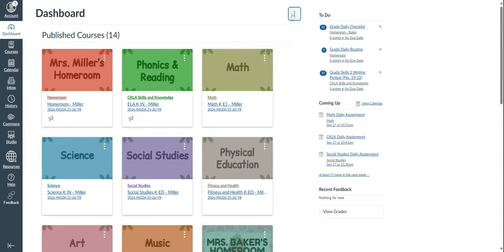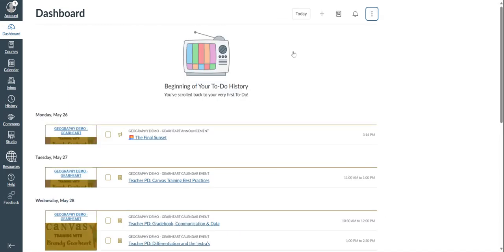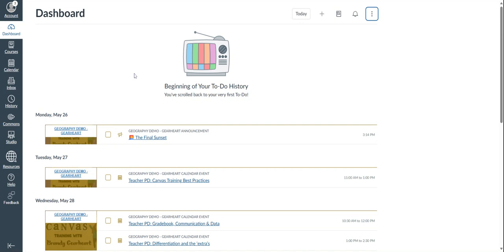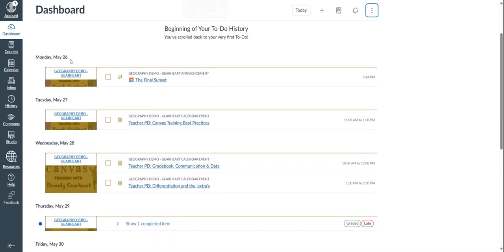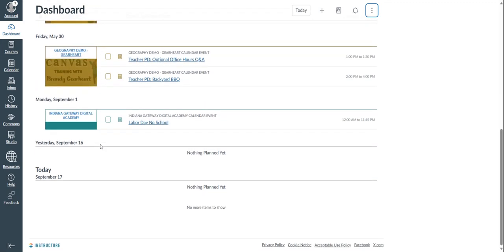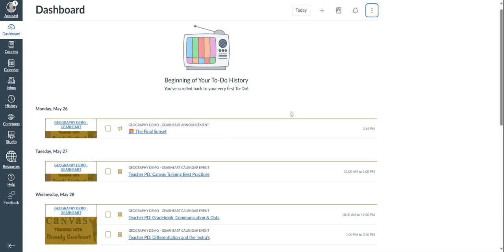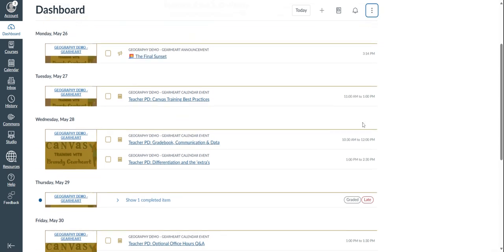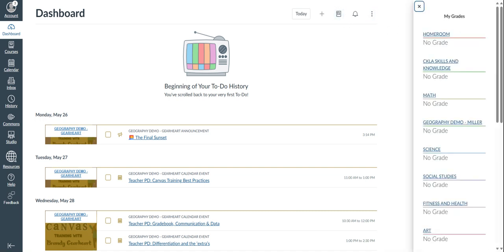Canvas- Assignment & Grade Quick View for Students